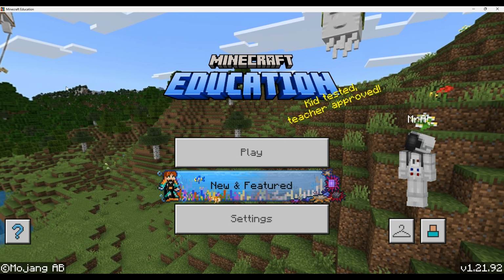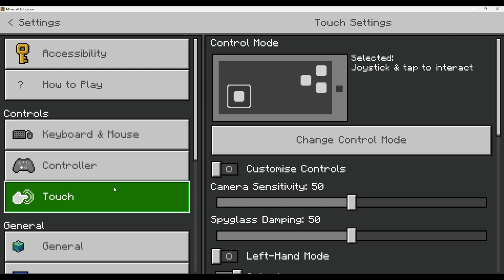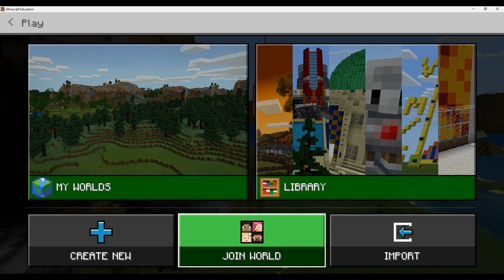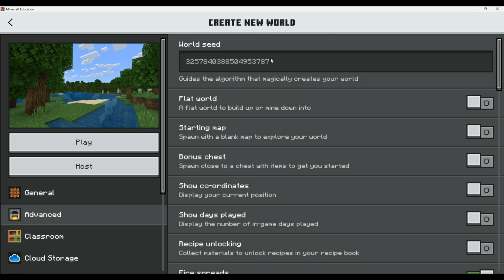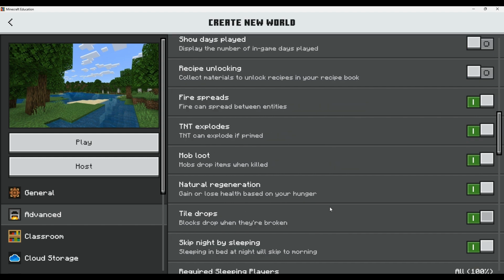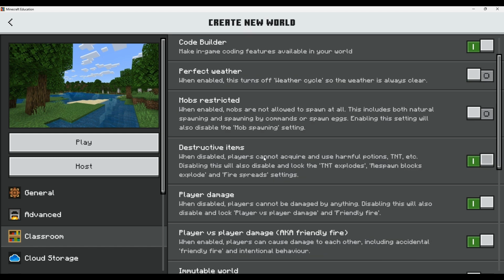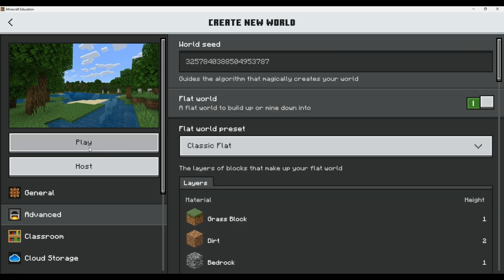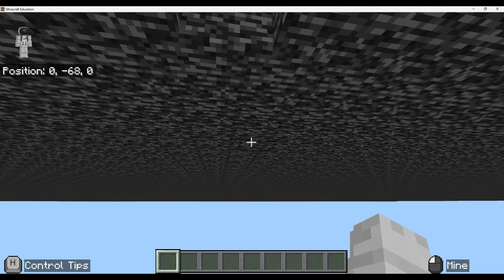Minecraft Education 1: Creating a new world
This Video looks at the updated create a world setting in Minecraft education and goes through how to create a new flat world